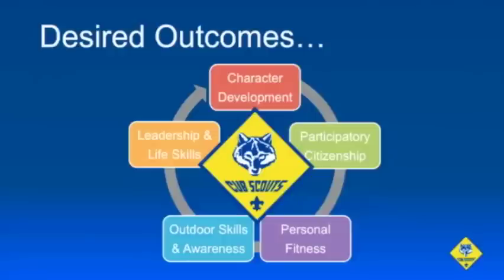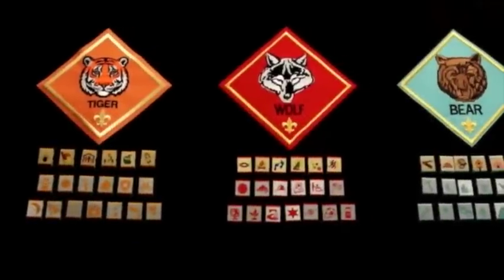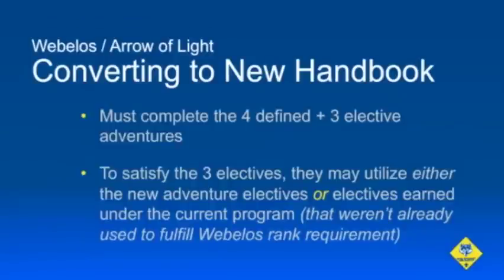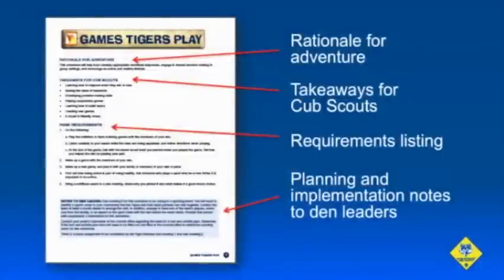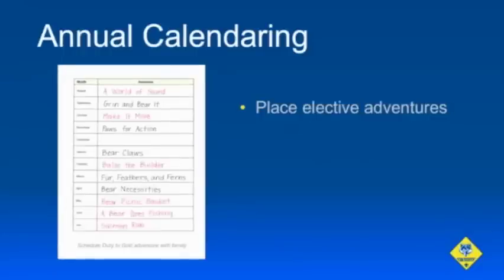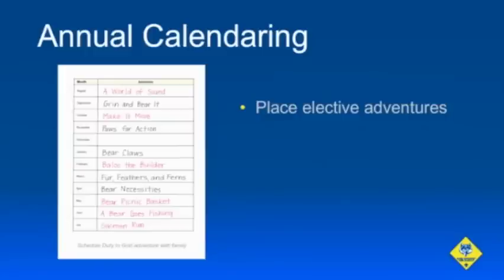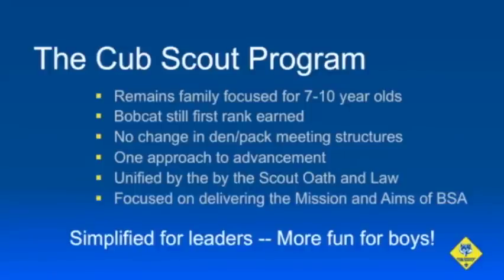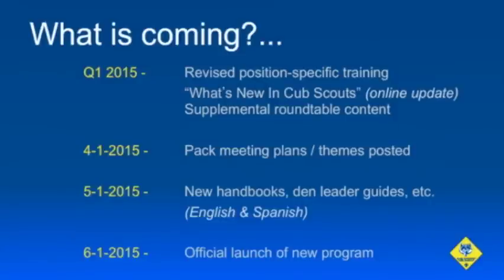Den Leader New Program Orientation